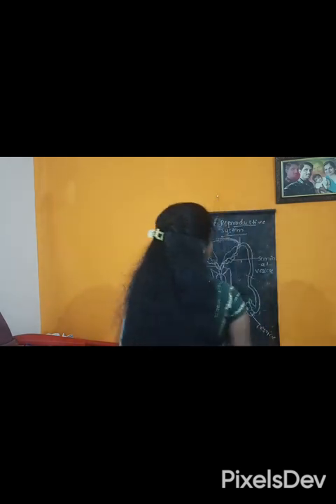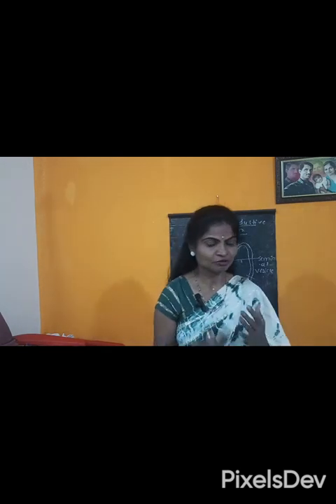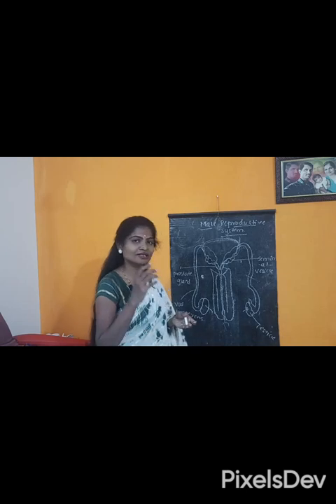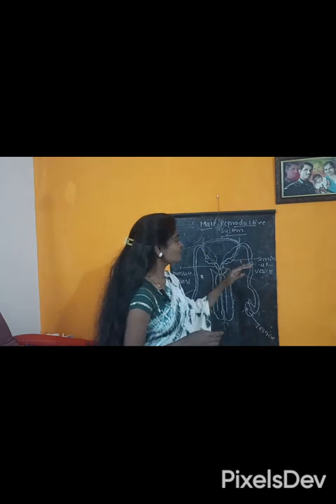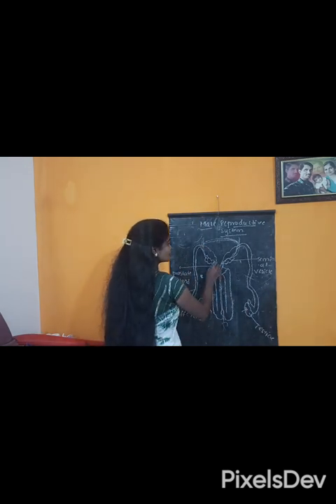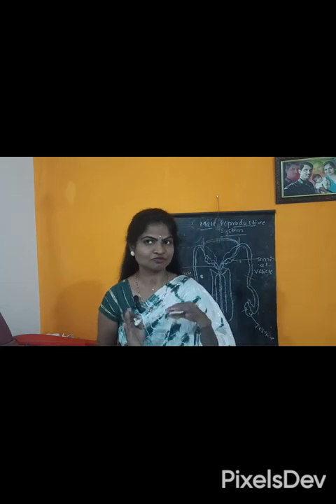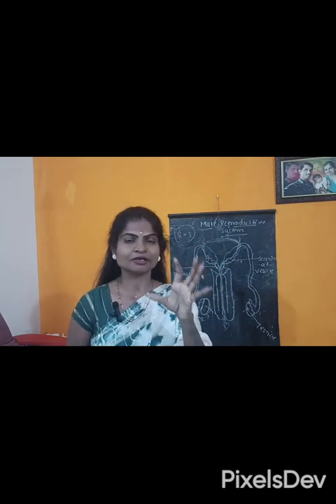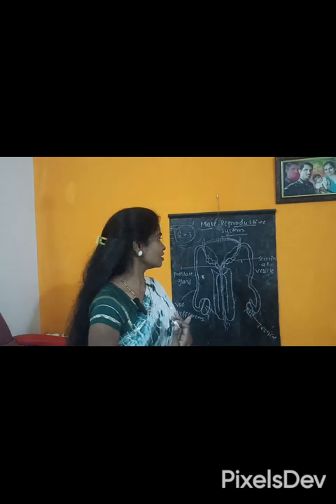How do organisms are reproduce PART -04 MALE REPRODUCTIVE SYSTEM